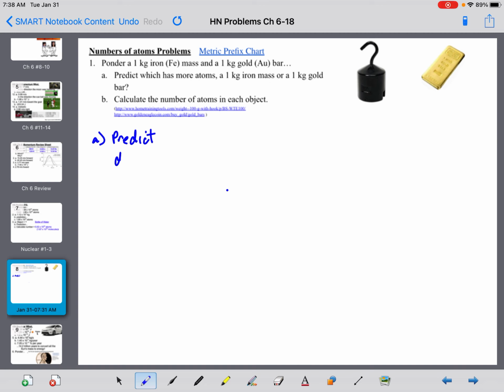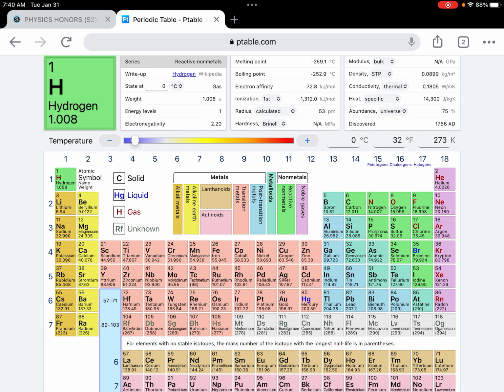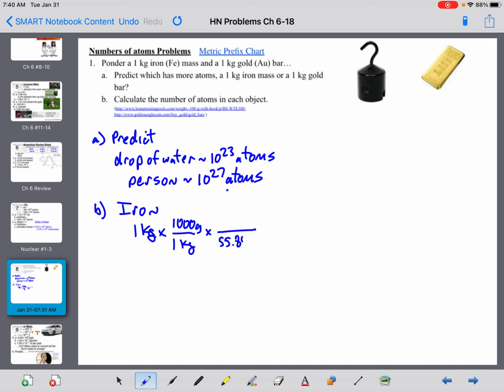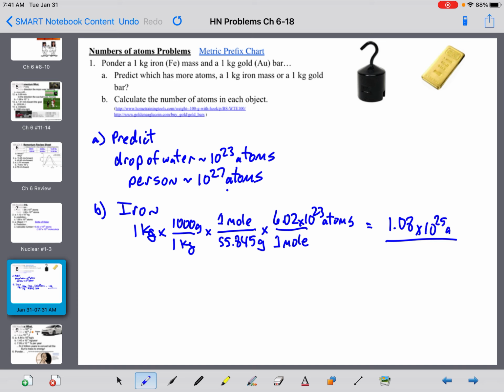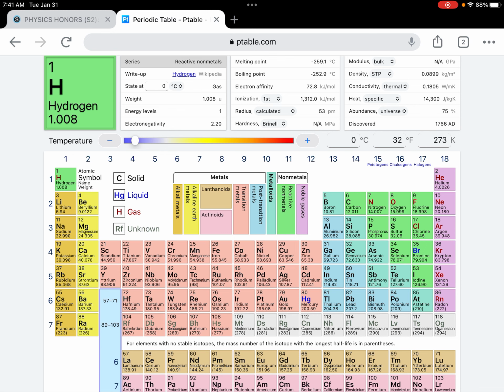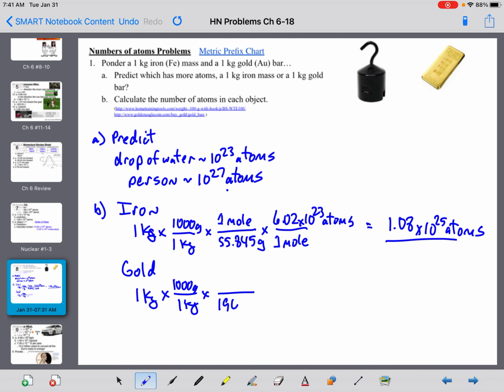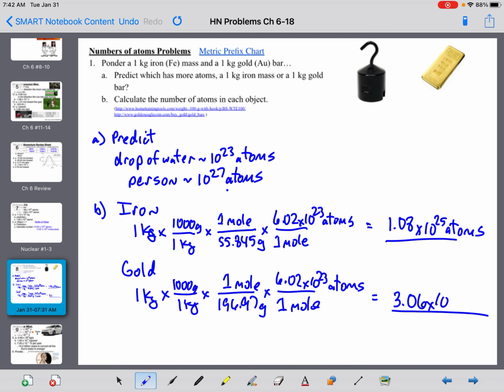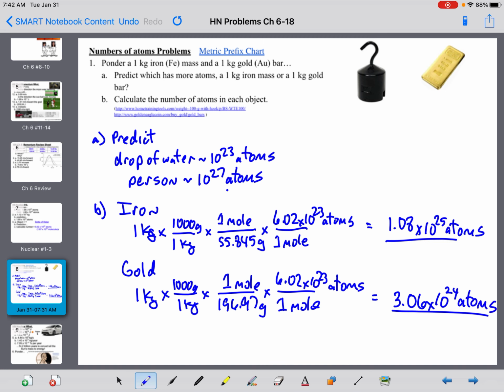HN Nuclear Problem 1 Numbers of Atoms